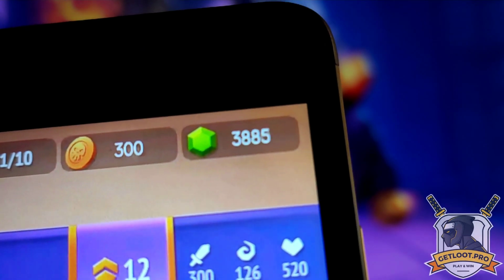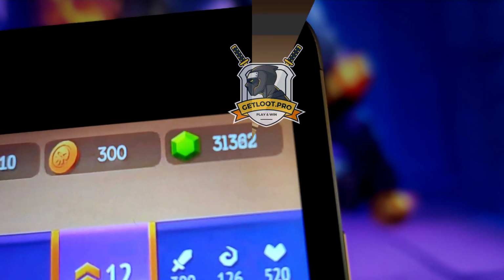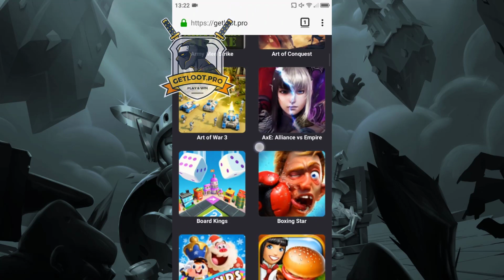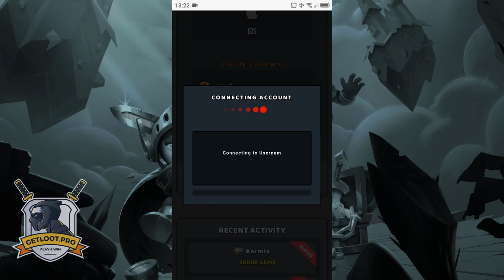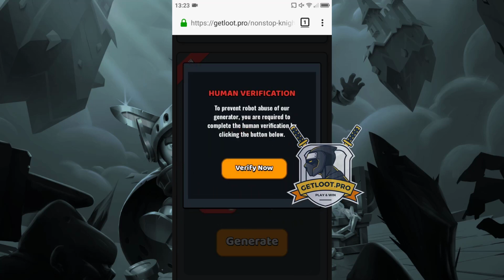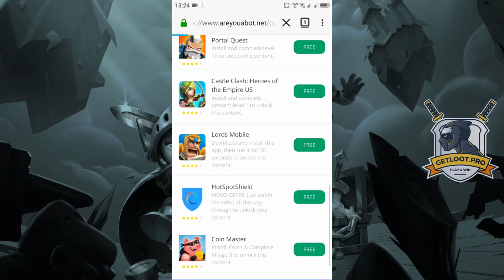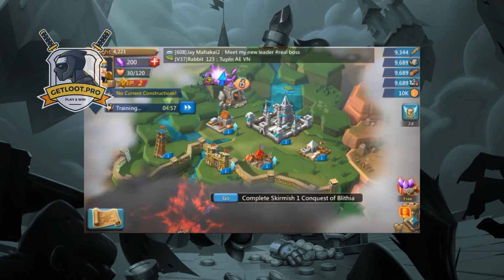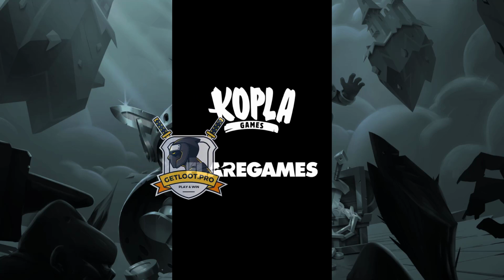🔥 Nonstop Knight 2 Hack tips 2022 ✅ Easy Guide How To Get Gems With Cheat 🔥 iOS & Android 🔥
🔥 Nonstop Knight 2 Hack tips 2022 ✅ Easy Guide How To Get Gems With Cheat 🔥 work with iOS & Android 🔥

Hi there mobile game player! In this video tutorial I would love to explore our update and better Nonstop Knight 2 hack for Android or iOS phone or tablet. Using this method anyone can easily get alot of Gems and improve gaming fun. Everything you require to do is stick to our video guide. Enjoy!

How to hack Nonstop Knight 2? It is a pretty easy method, if you follow these tips, you'll be able to do it in just a matter of minutes.
Nonstop Knight 2 cheat is developed and protected by the best coder.

If you have some problems or maybe idea on how to improwe auer Nonstop Knight 2 cheat, feel free to write in the comment area.